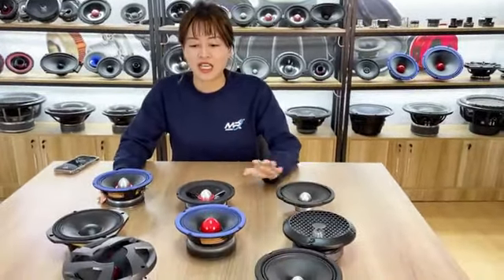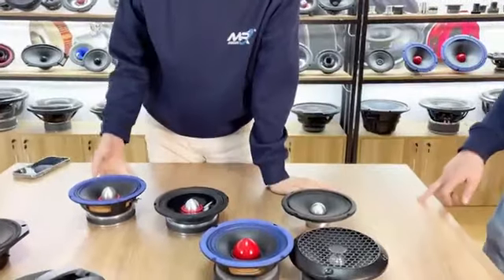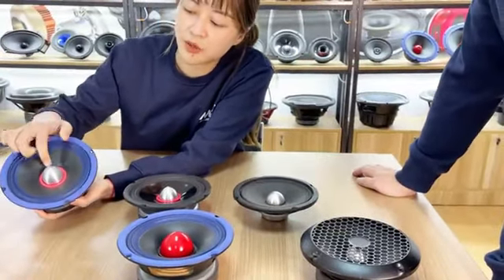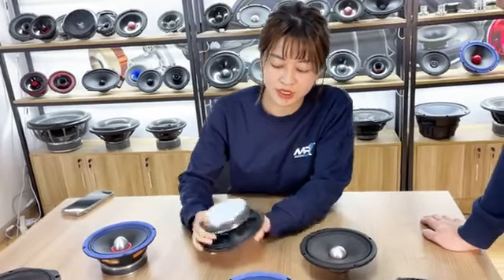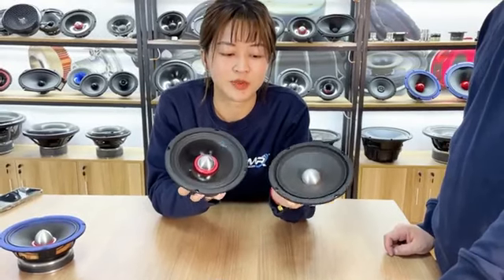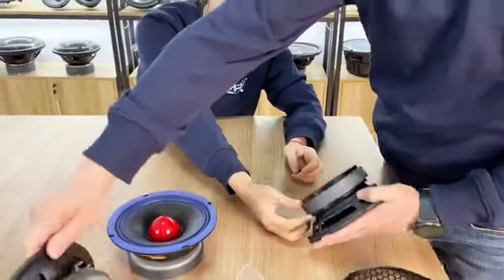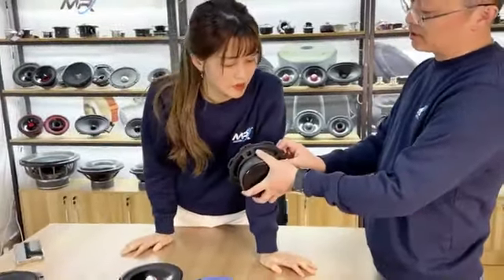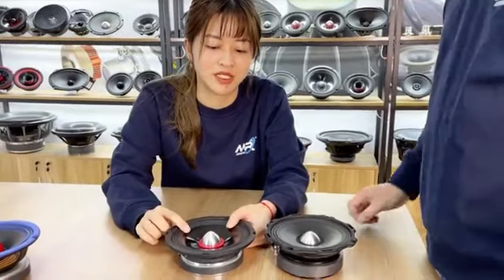How the Top Auto Subwoofer Manufacturer Creates the Ultimate Sound Experience!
Discover How the Top Auto Subwoofer Manufacturer Produces 50,000 Units Monthly! Join us for a behind-the-scenes look at their top-quality sound systems, from material selection to testing, Don't miss out on enhancing your in-car audio experience!